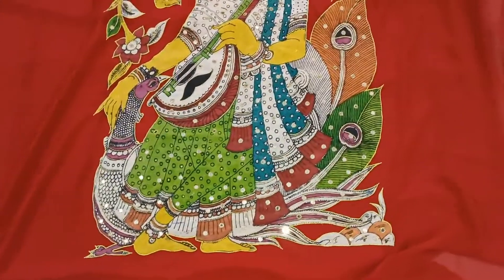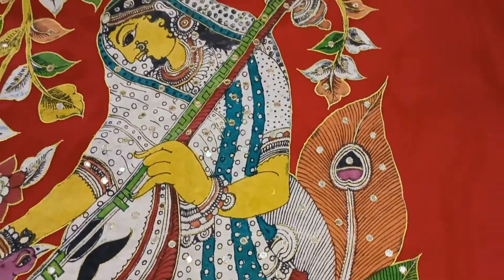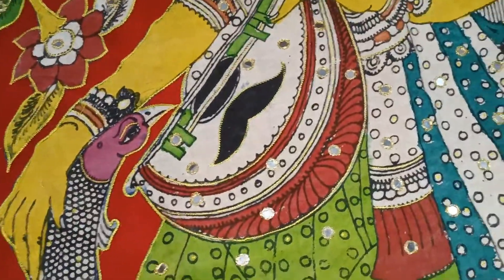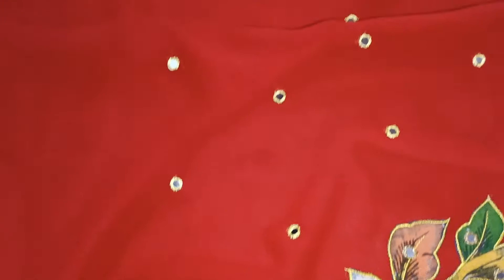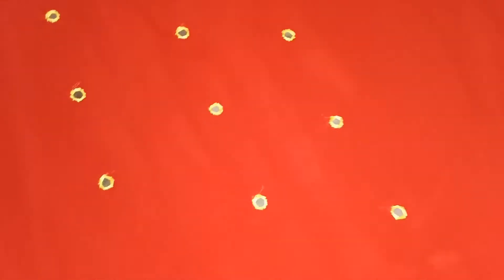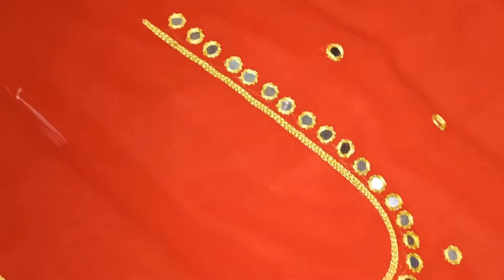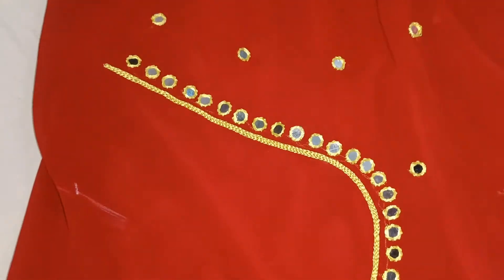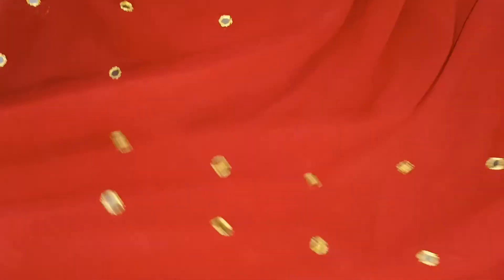Kalamkari Geogertte top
KALAMKARI PATCH WORK IN NET BLOUSES